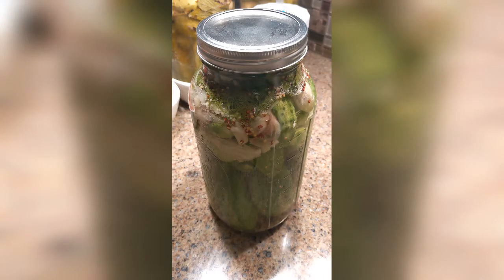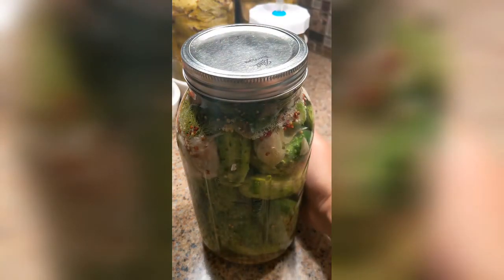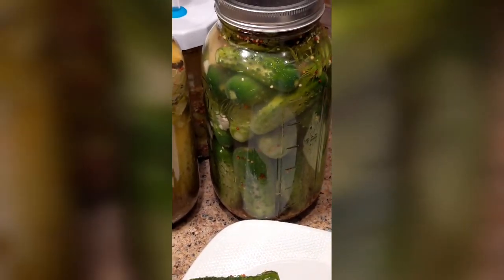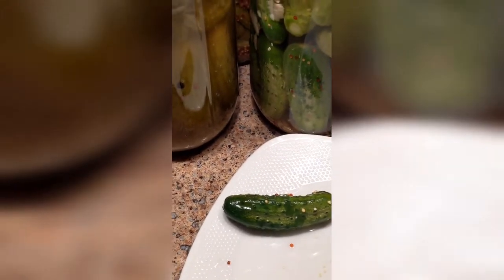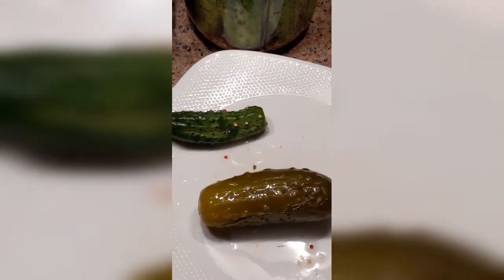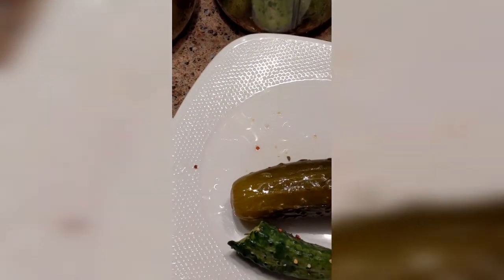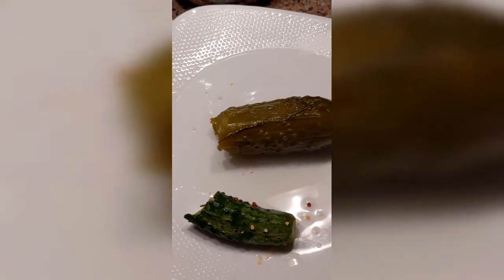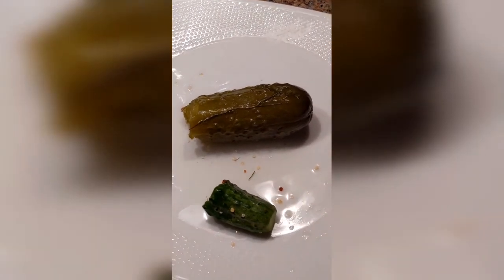Making & Sampling "New Pickles" (Young Ferment Pickles)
Using my standard kosher garlic dill pickle recipe, you can make half sours and full sours. But did you know about new pickles? The clean fruity flavor and crunch of a cucumber with some hints and saltiness of a pickle. I think you'll recognize that flavor as soon as you snap into it. This comes from the same recipe, just a shorter ferment time of 24-48 hours at room temp.